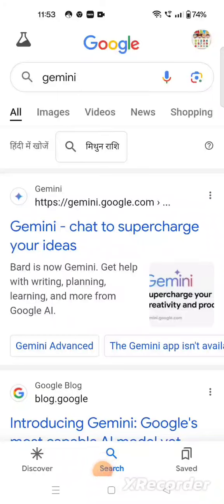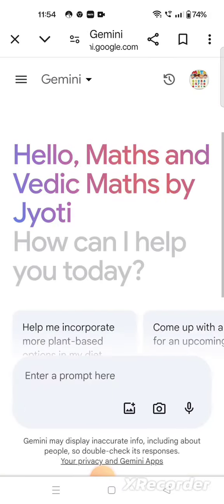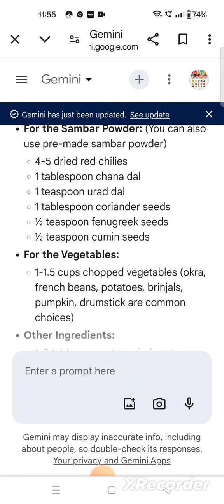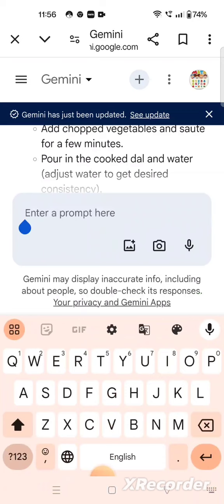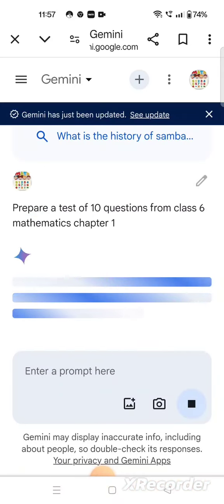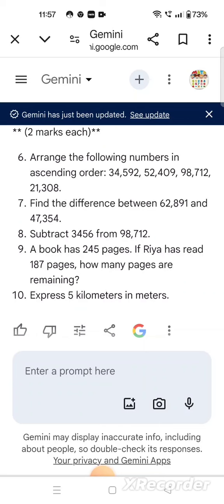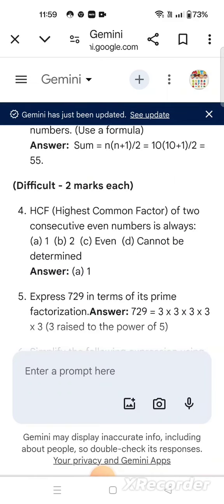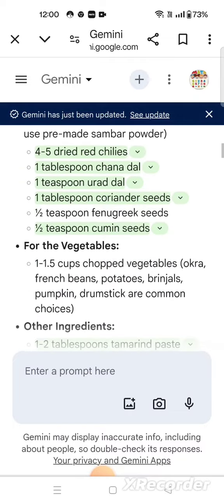How to prepare assignment in 2 seconds- By Gemini( Most Useful tool of Artificial Intelligence)